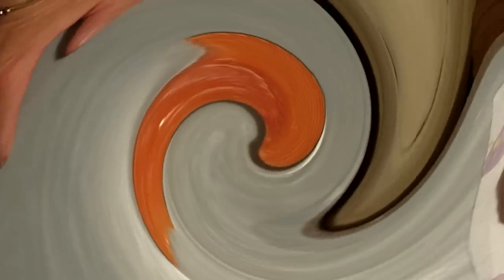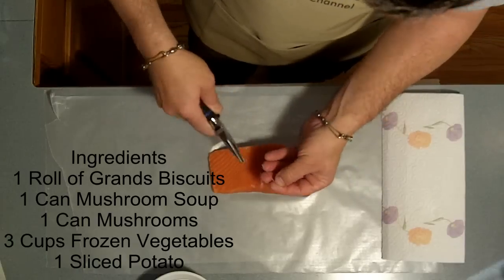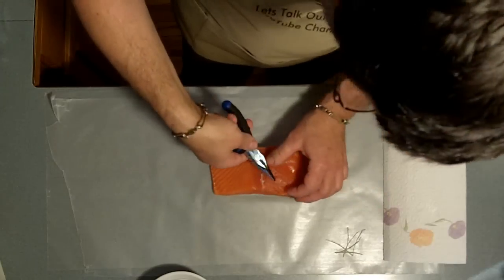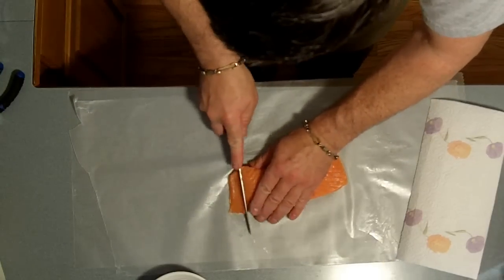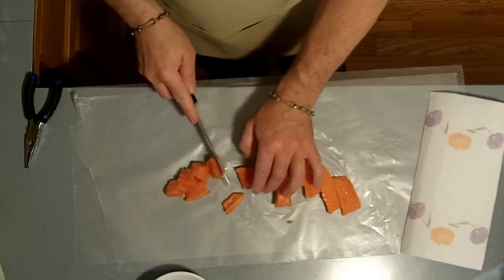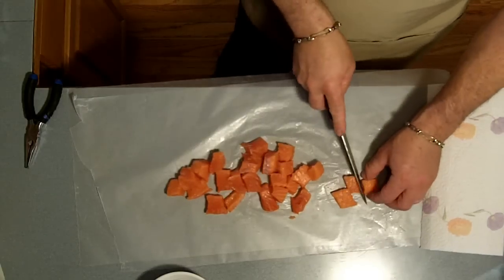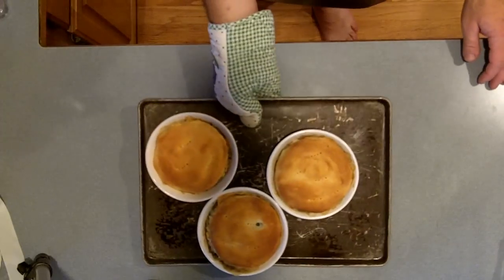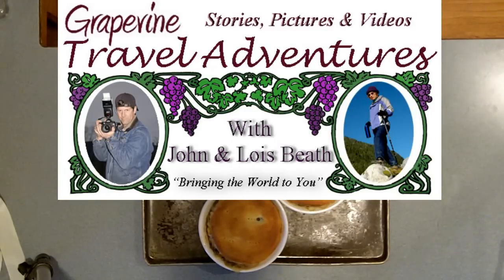Salmon Pot Pie -- Simple & Easy Salmon Recipe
Best and easiest salmon recipe. Learn how to make this simple salmon pot pie recipe from John Beath. This recipe is called "John's Simple Salmon Pot Pie Fish Recipe."